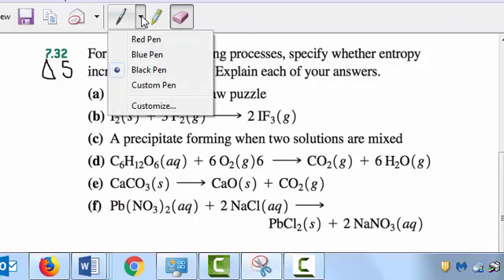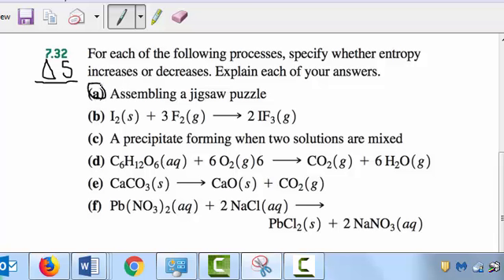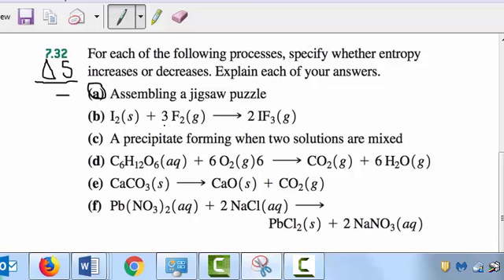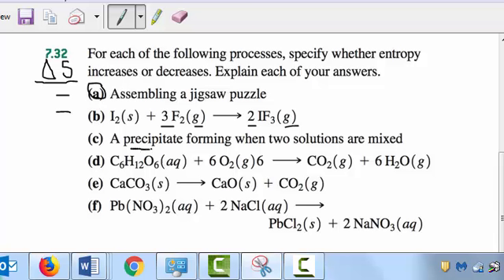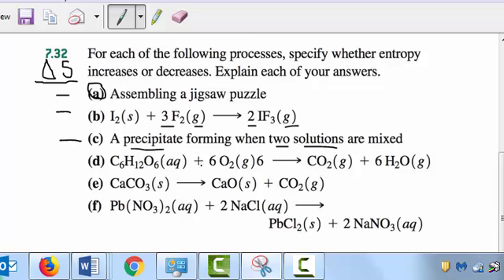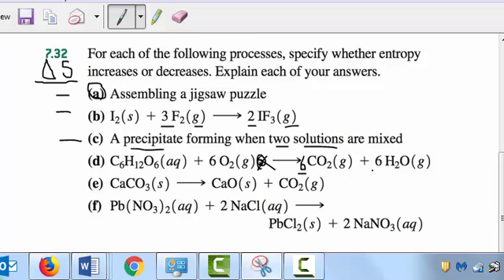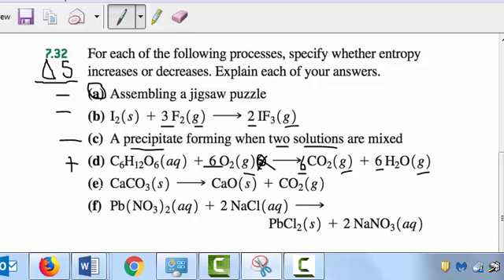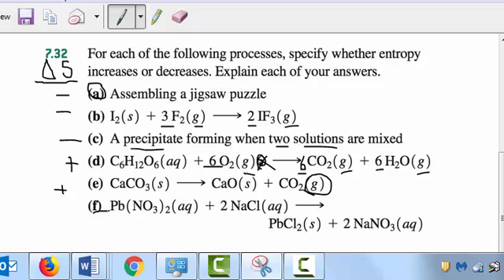Problem 7 32